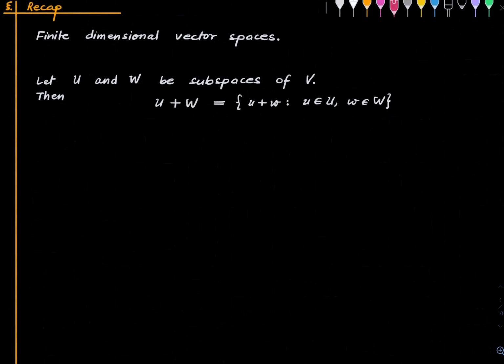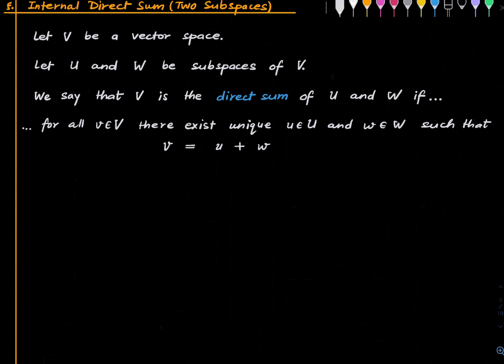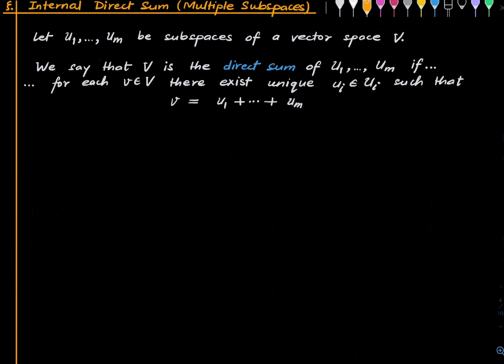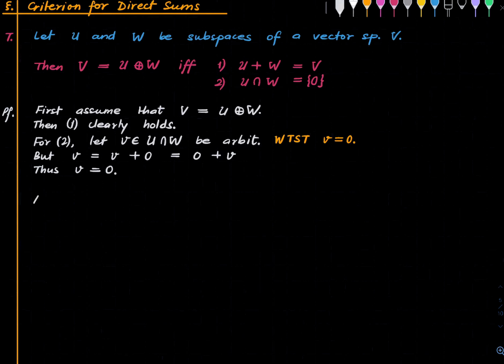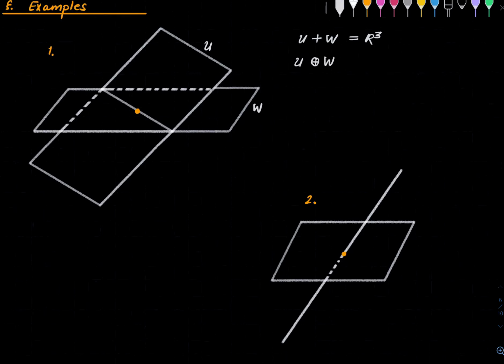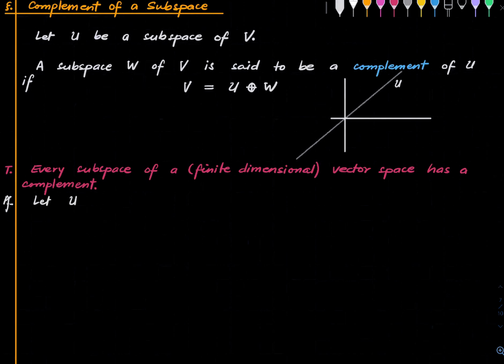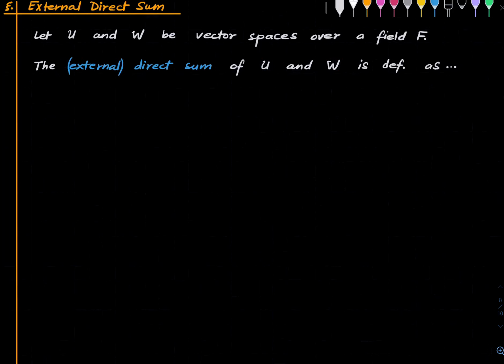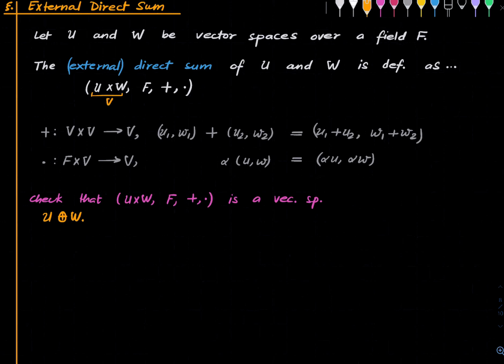Linear Algebra Lecture 1.8 Direct Sum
00:00 Recap
01:07 Problems
01:43 Internal Direct Sum (Two Subspaces)
04:18 Internal Direct Sum (Multiple Subspaces)
05:52 Criterion for Deciding Internal Direct Sum
10:24 Examples
12:17 Complement of a Subspace
16:15 External Direct Sum

Namrata Khetan
Hersh